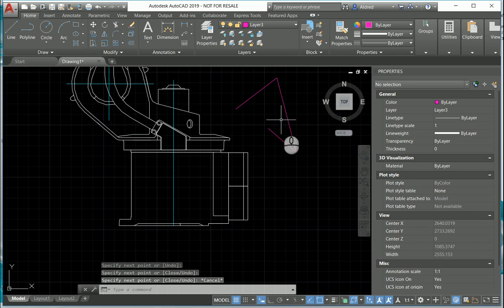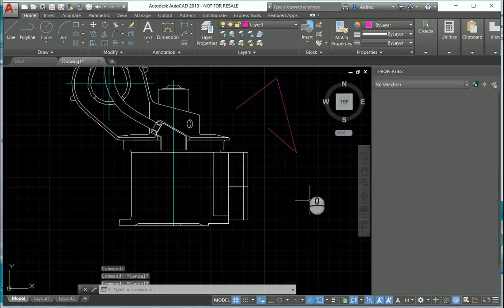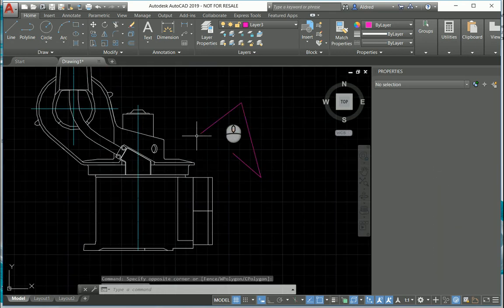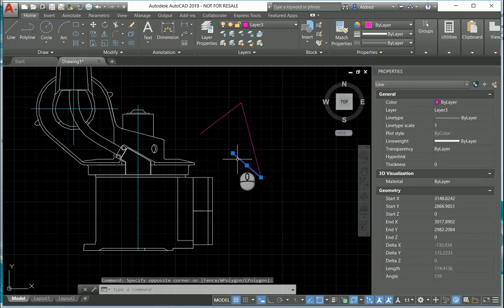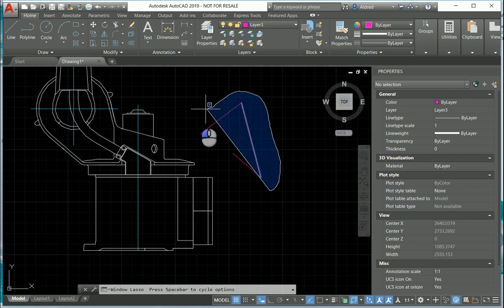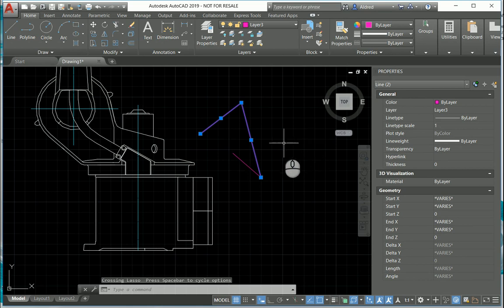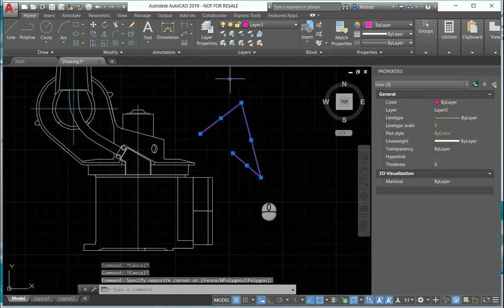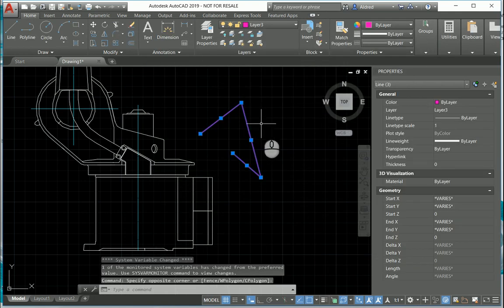Selecting AutoCAD objects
Different ways to select objects in AutoCAD.